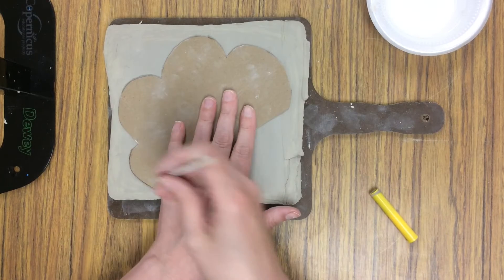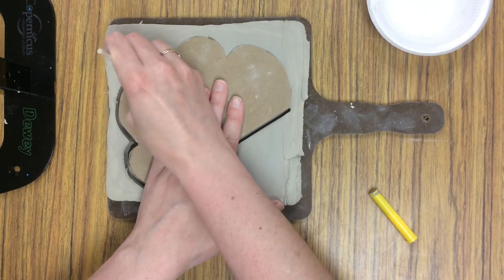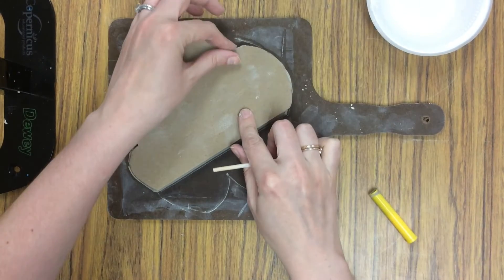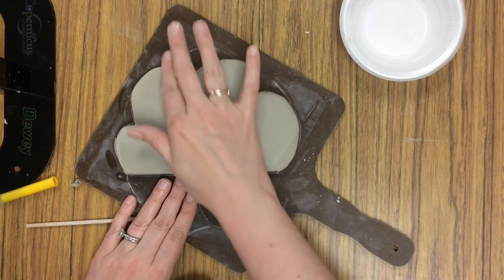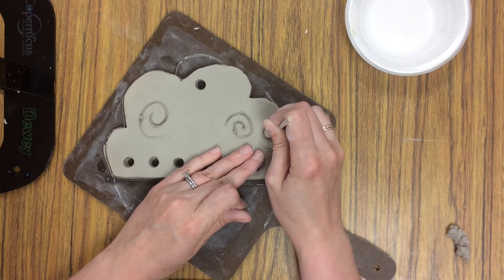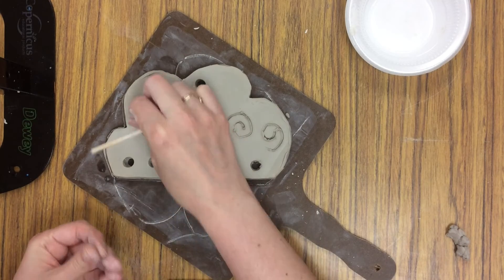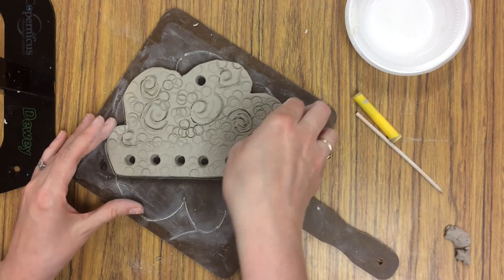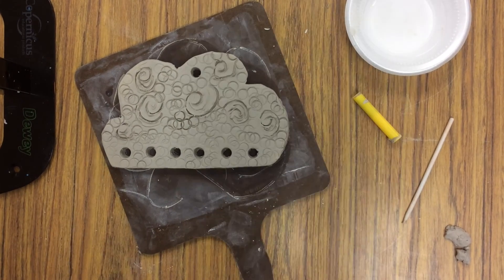Ceramic Cloud Demo